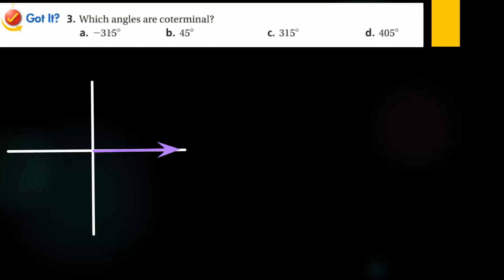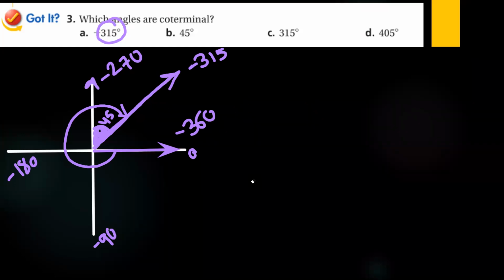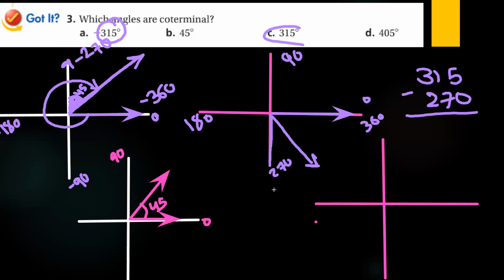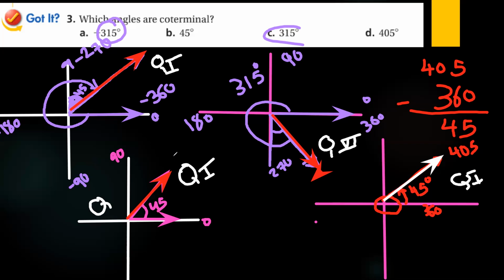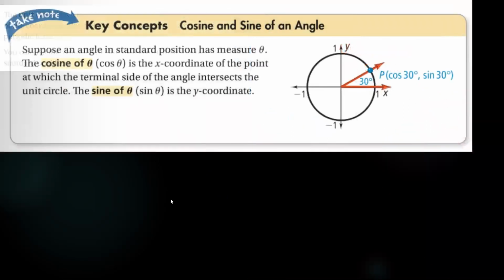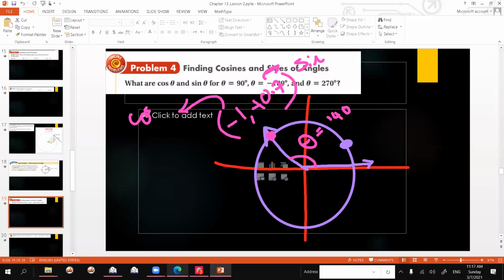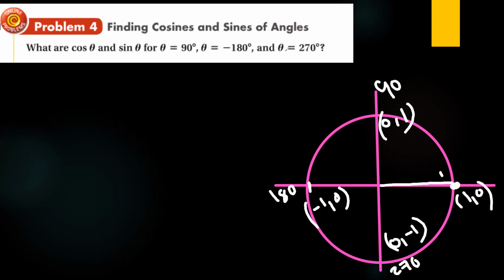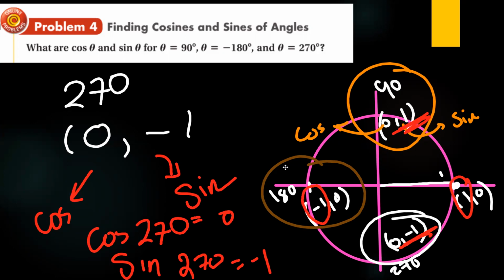Algebra 2 ~ Chapter 13 ,Lesson 2: Angles and the Unit Circle ( Part 5)